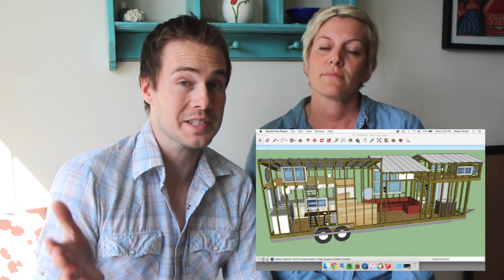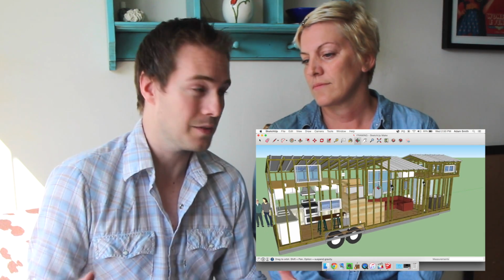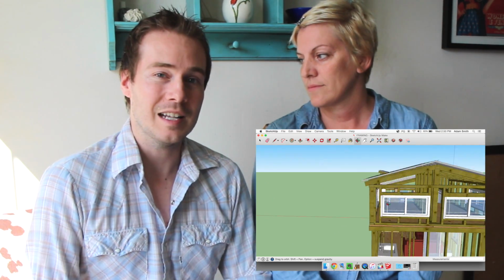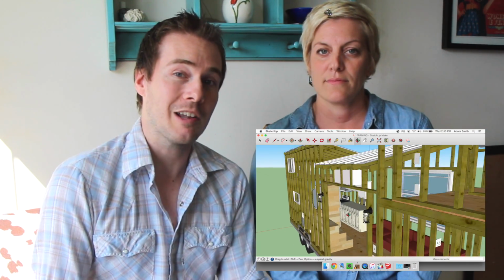The Mustard Seed Tiny House - Part 1 (the planning stages)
The first video in a series covering our tiny house building project. *our family consists of (Adam and Jessica),  2 of our 3 children at home with 2 cats...and our turtle ;-)